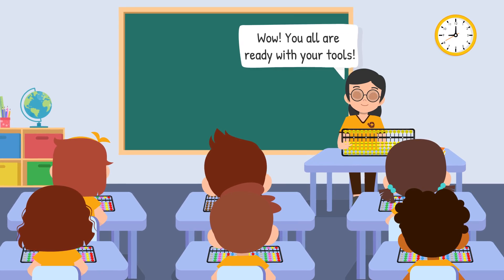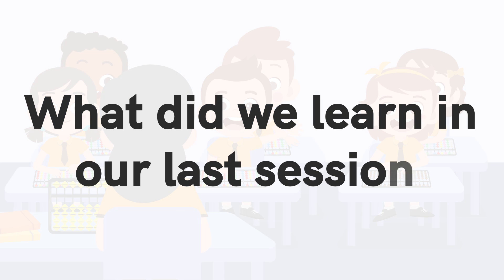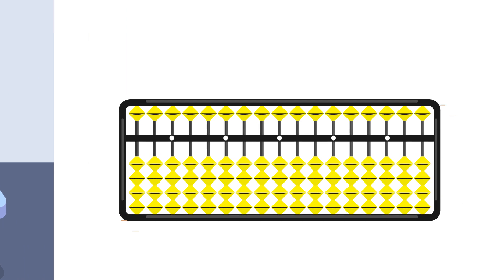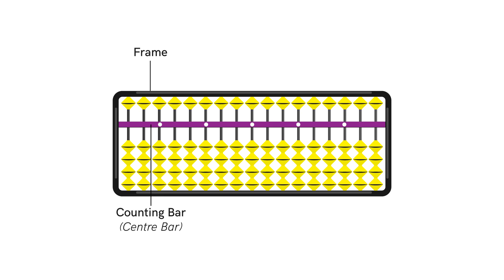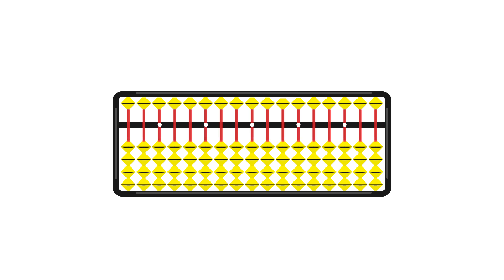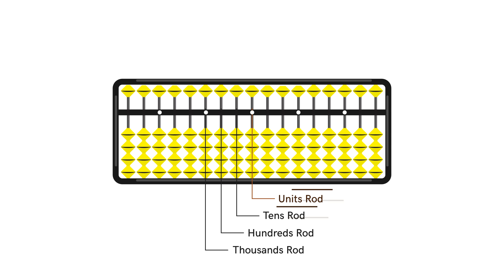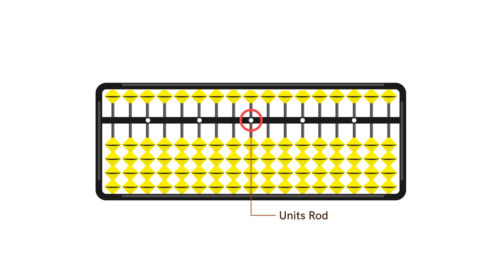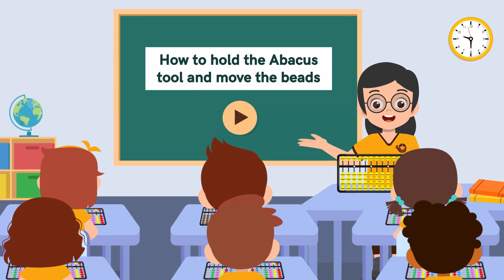ABACUS Level 1 - Video 2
"Discover the power of ABACUS learning! Boost your child's mental math skills, enhance concentration, and develop a strong foundation for lifelong academic success with fun and engaging techniques."